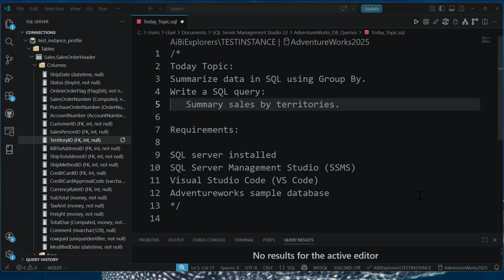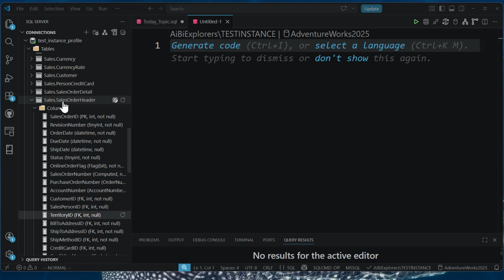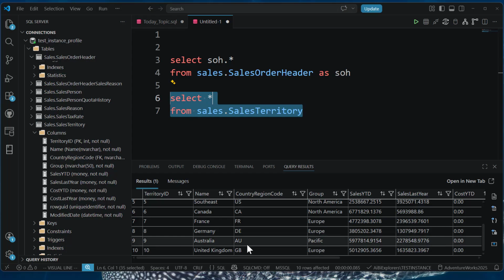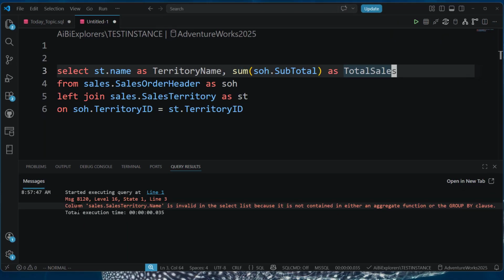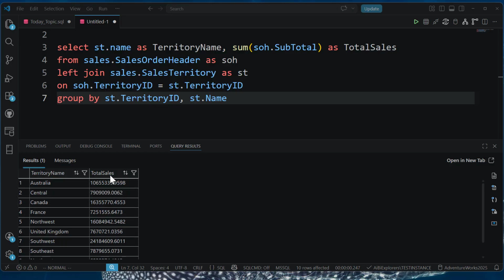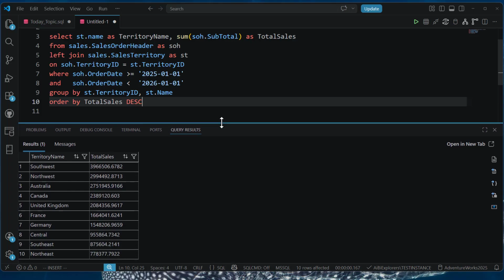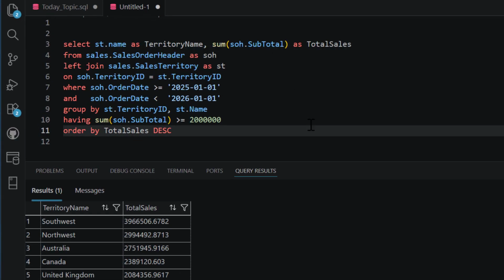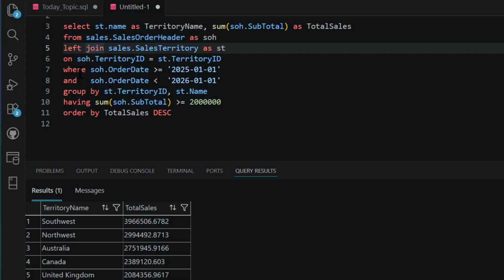SQL GROUP BY and HAVING Explained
Explain how to summarize, aggregate data using SQL group by and having clause with Adventureworks 2025 sample database. Also explain how to use order by.